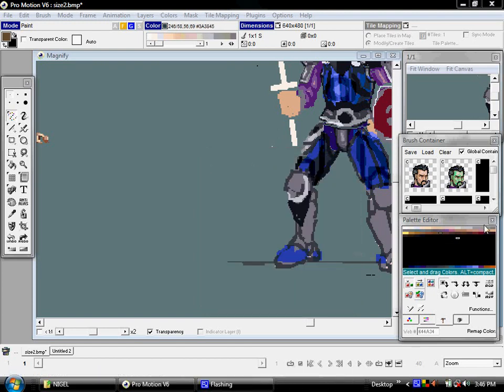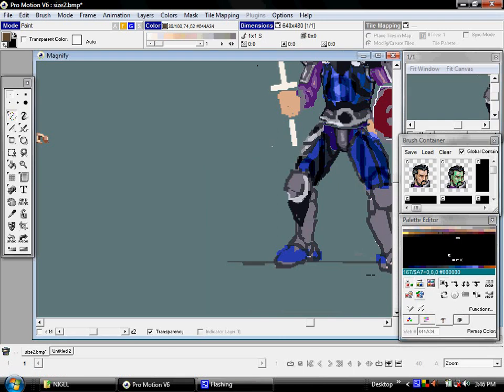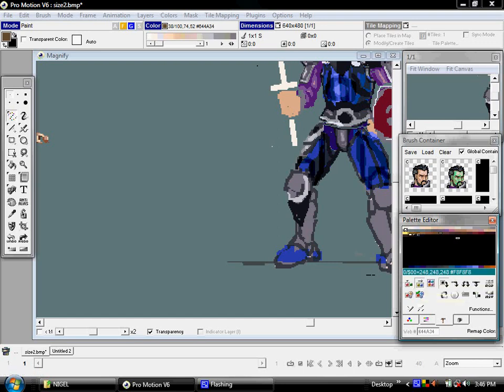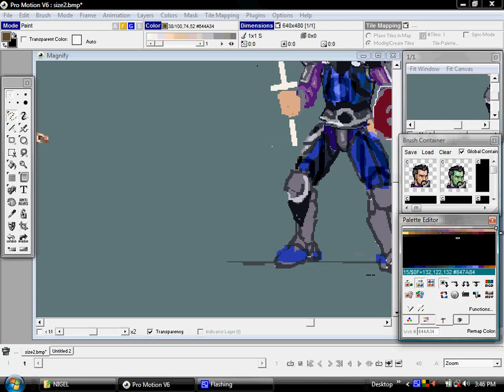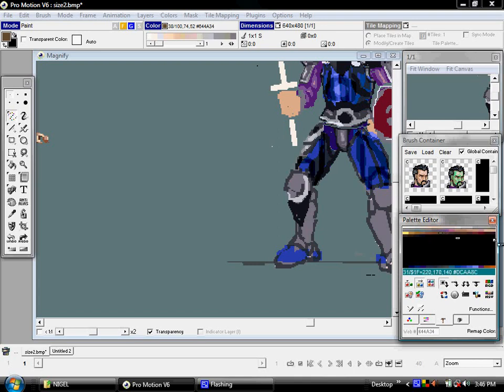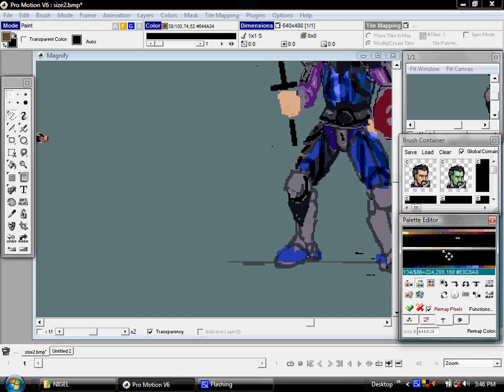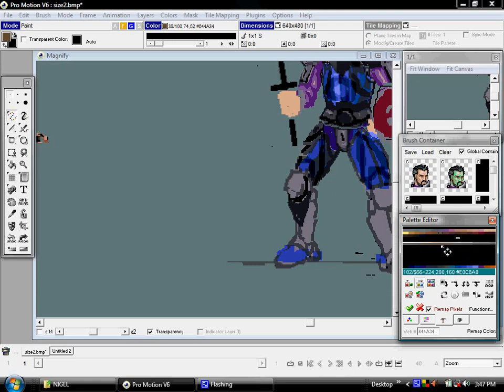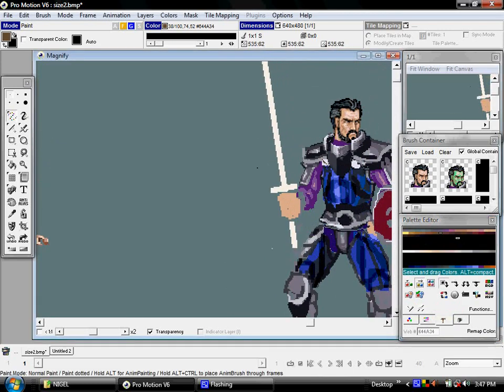05 palette editor c - Cosmigo Pro Motion 6